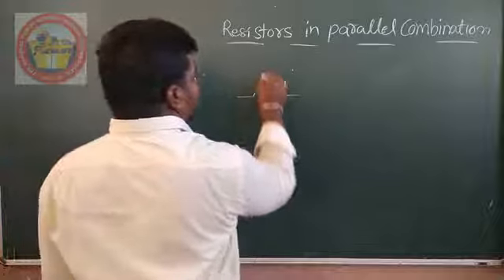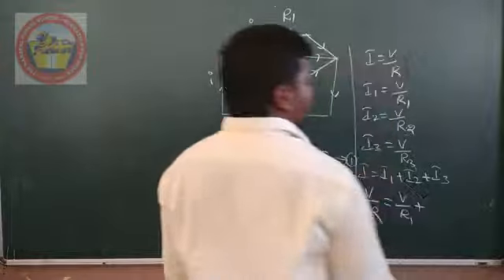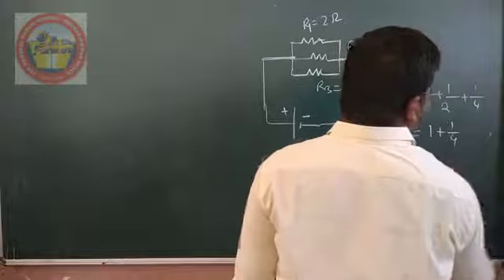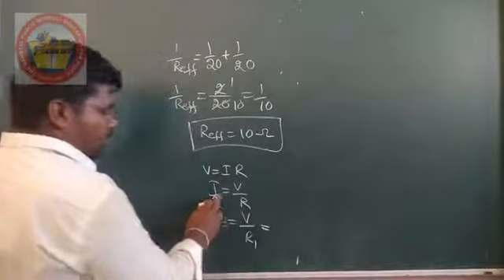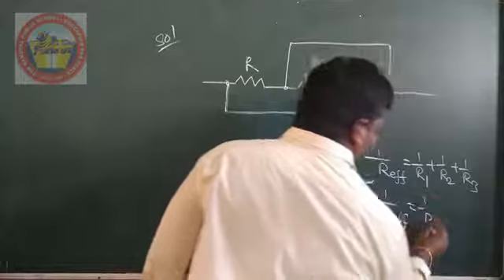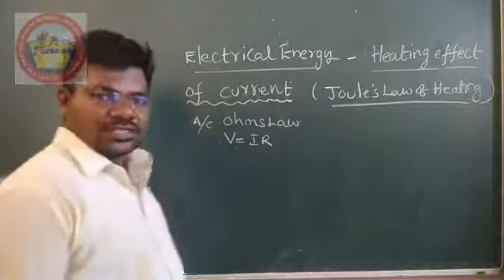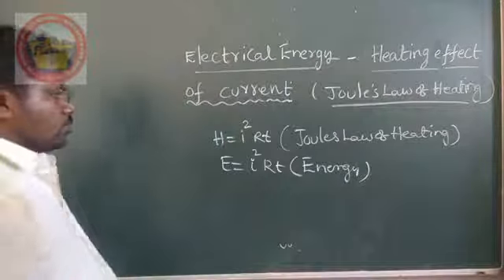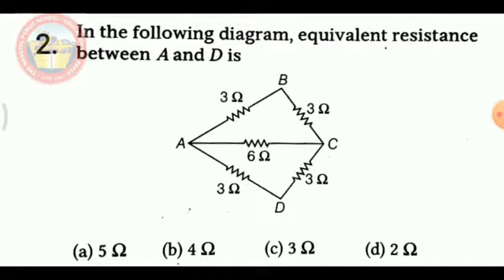CBSE XII PHY CH-3 PART-5